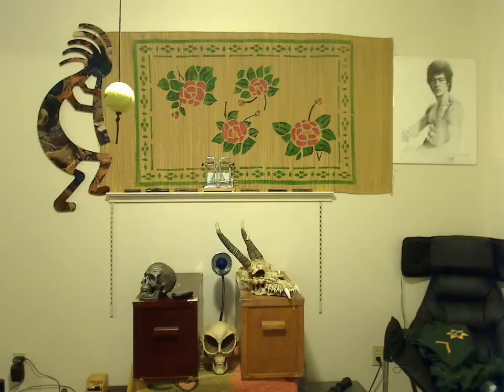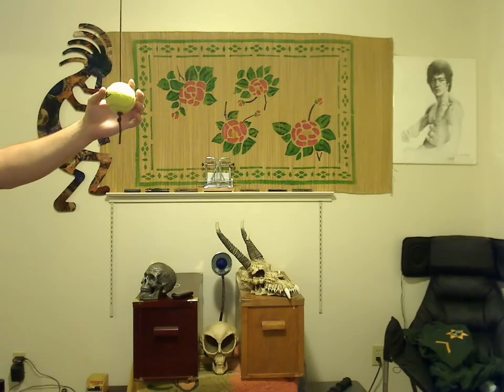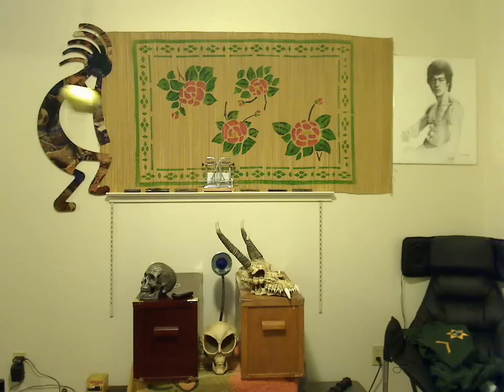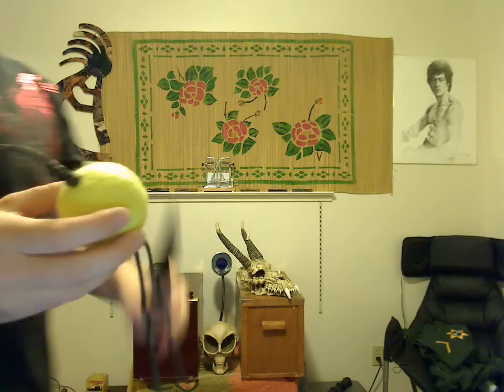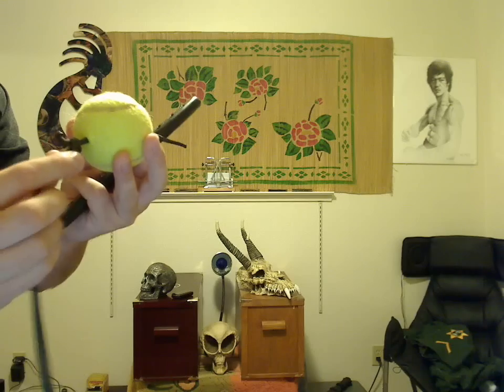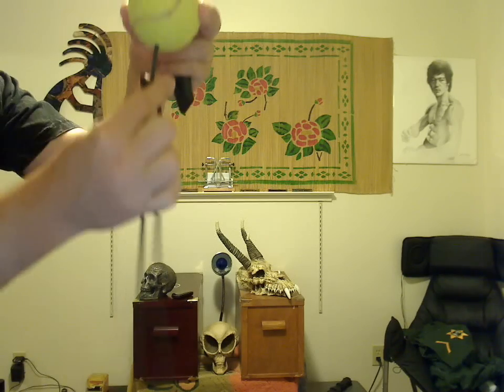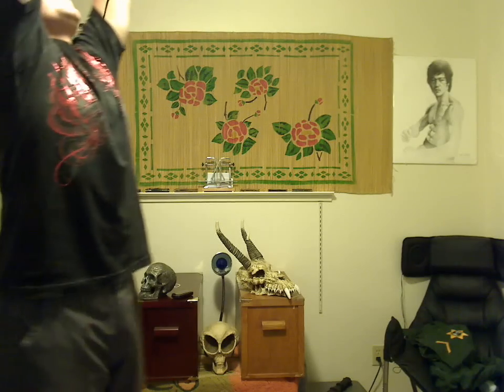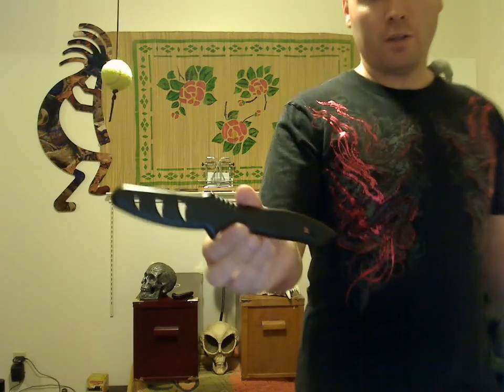Solo Knifer Accuracy Reflex Device (S.K.A.R.D.)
A show and tell of a device I made to train point and edge accuracy on a moving target. I made my first such training aid when I was 16 and I still find it invaluable for accuracy training.